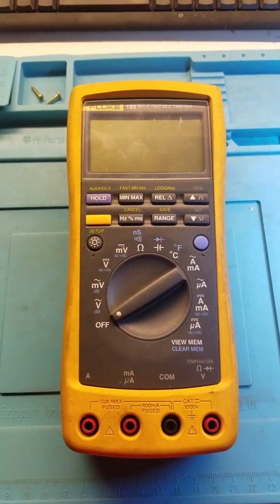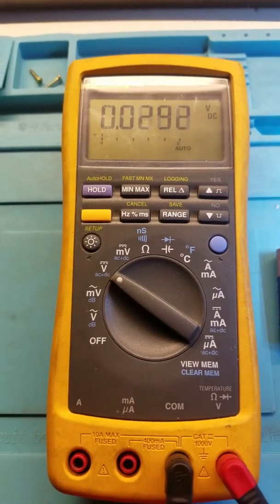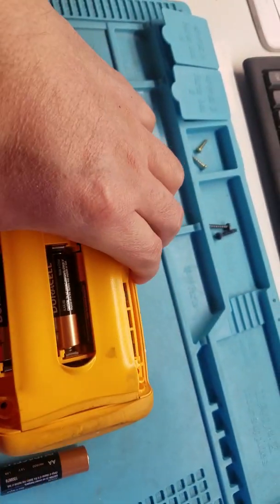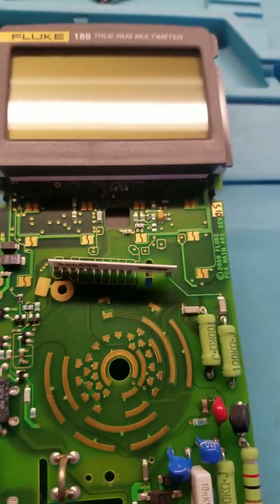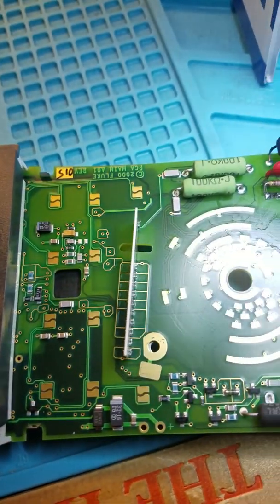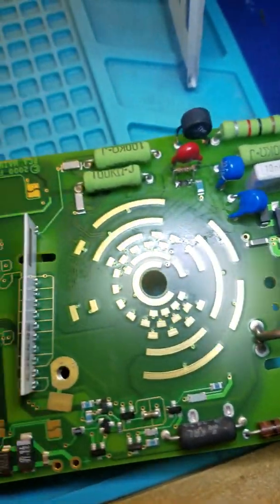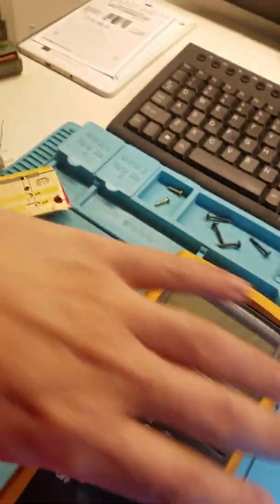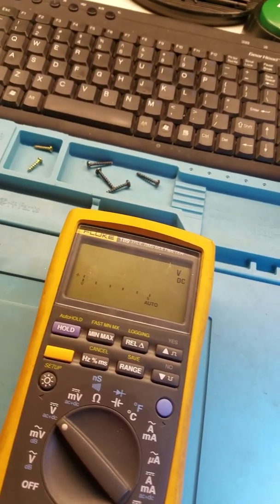Fluke 189 repair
I did not have the original smd resistor (26.1 K Ohms), so it was replaced by a 27k Ohms resistor.